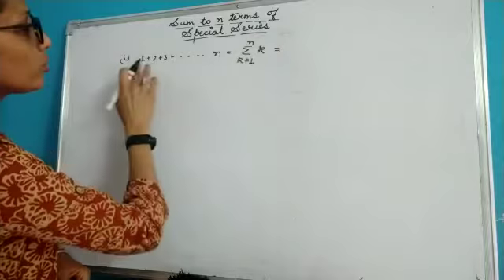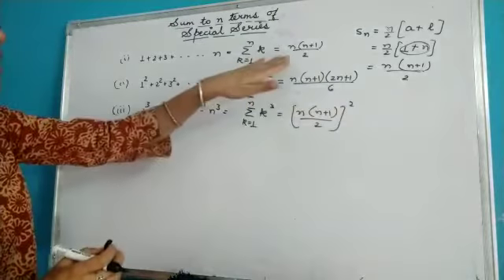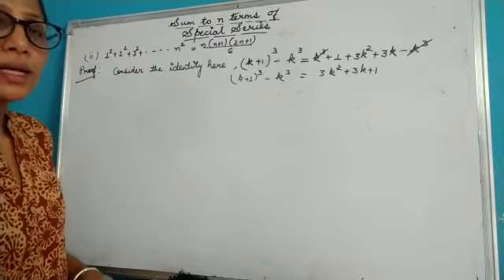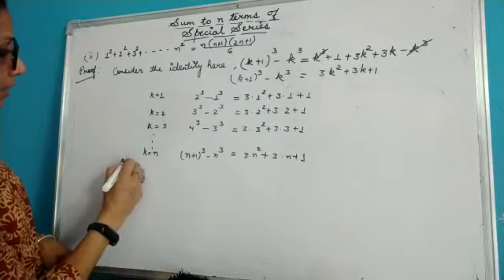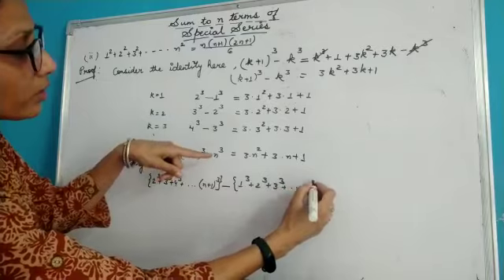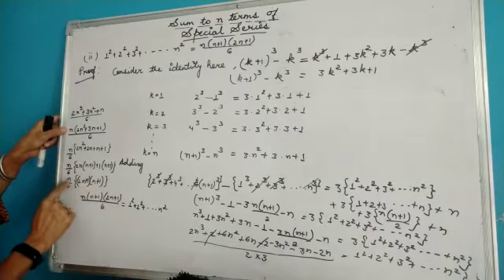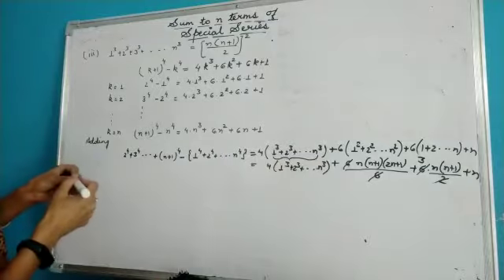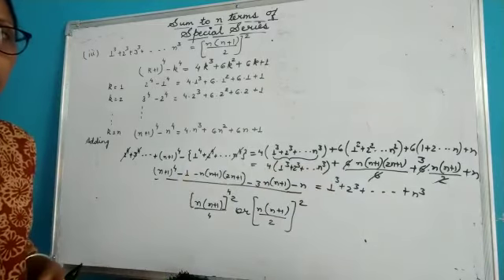APPLIED MATHEMATICS/ CBSE ClassXI SUM OF SPECIAL SERIES (derivation)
Poof of sum of series is well explained here.